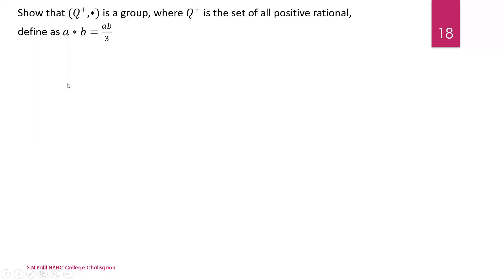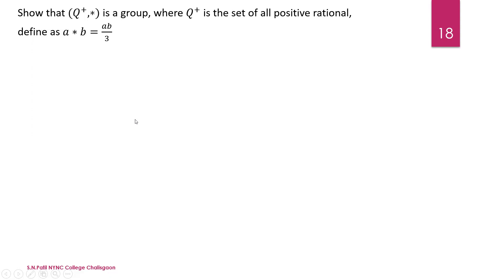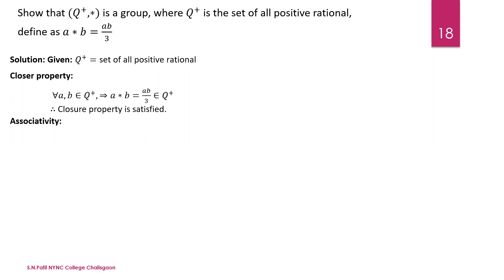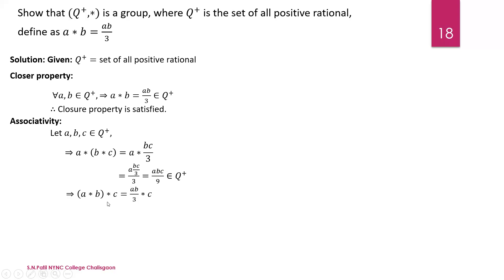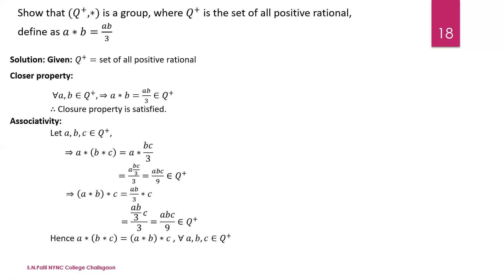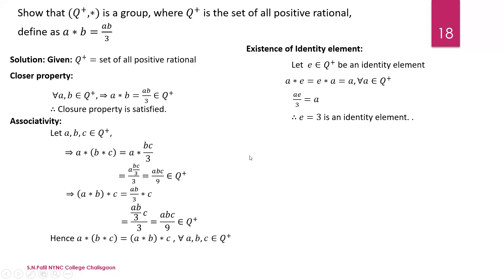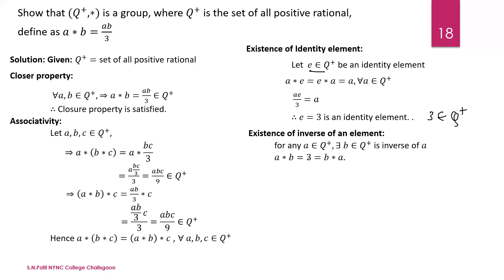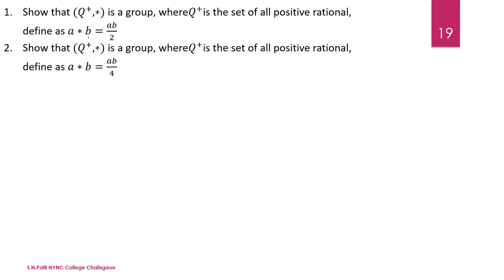Show that (𝑄^+, ∗) is a group, define as 𝑎∗𝑏=𝑎𝑏/3